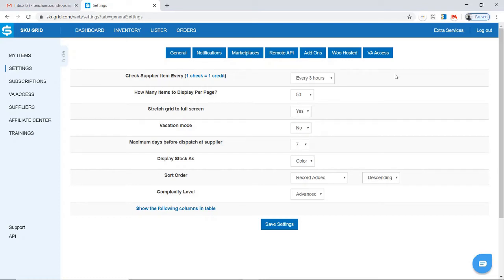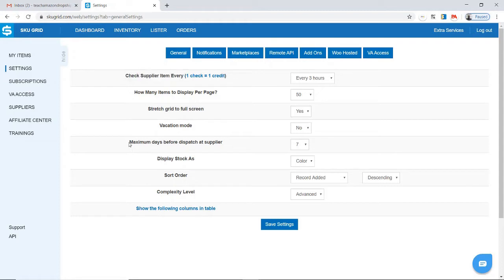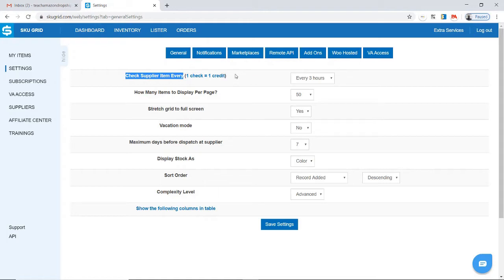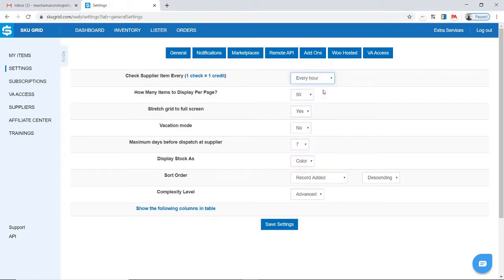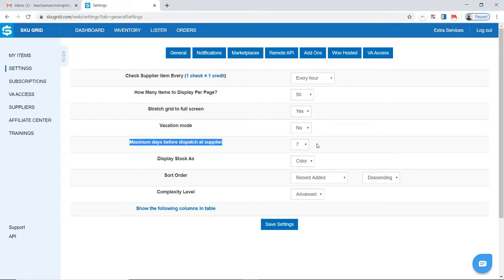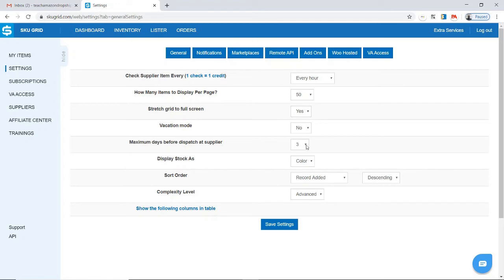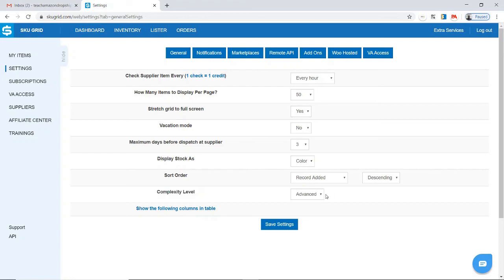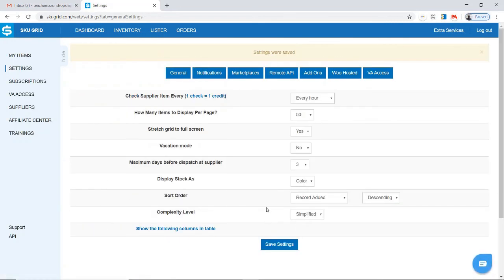Setting Up Your General Settings in Sku Grid - for Amazon Dropshipping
* This is the 4th video of the “Getting Started with Sku Grid for Amazon Dropshipping” series. In this video I will explain how to set up your general settings in Sku Grid.